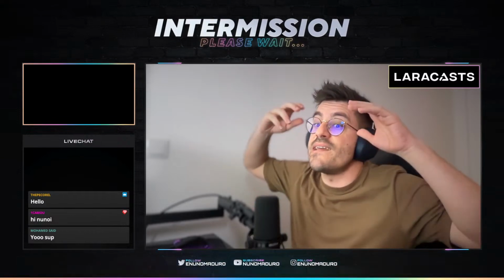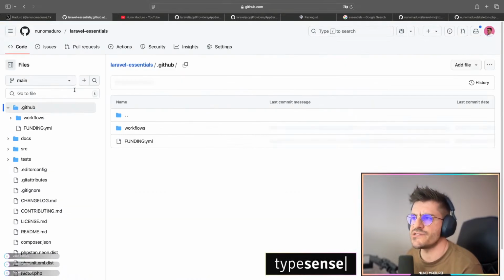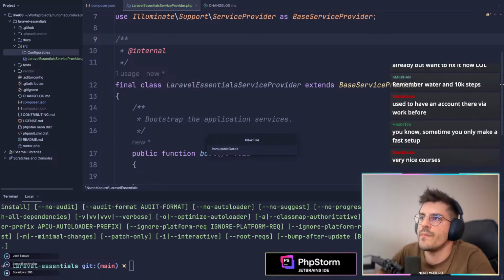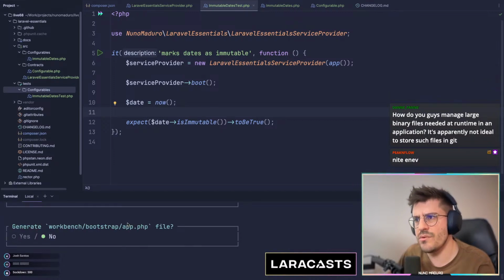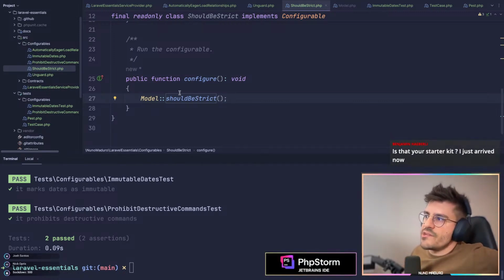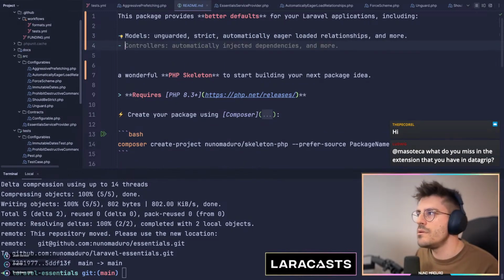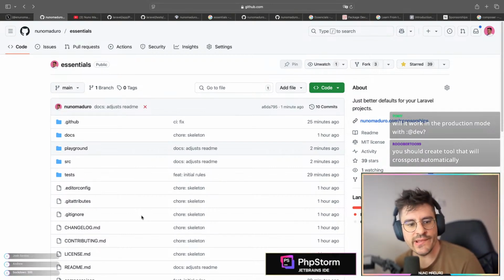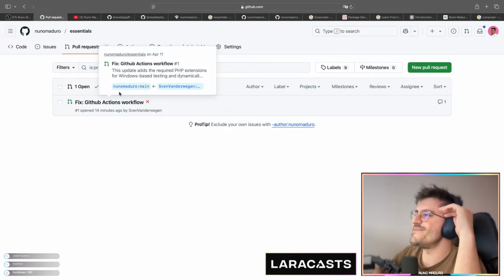[VOD] 🚨 New OPEN SOURCE Library!